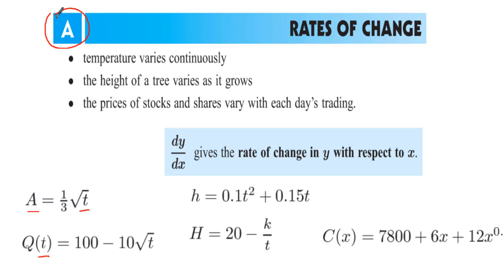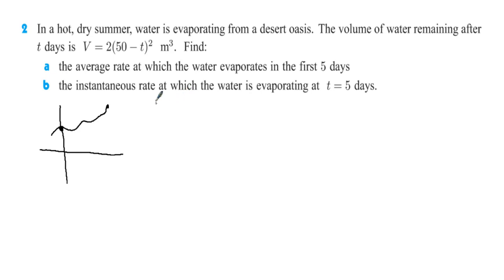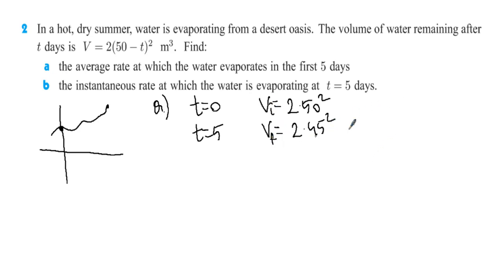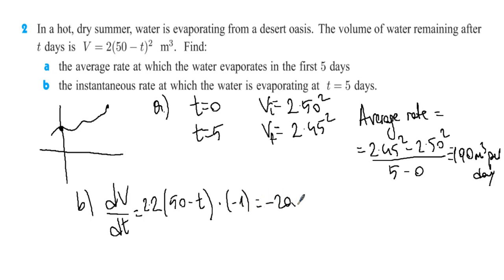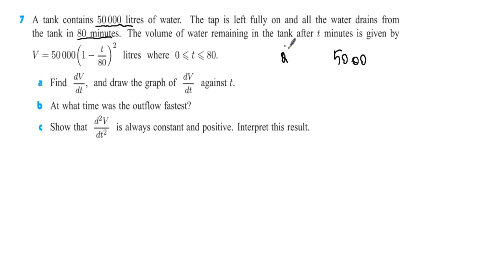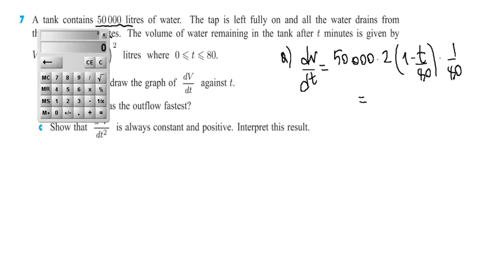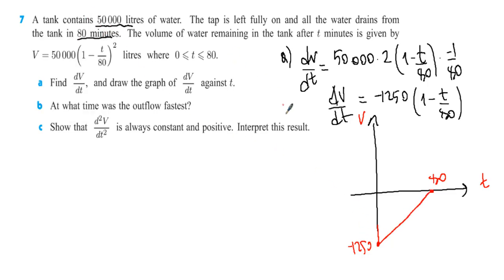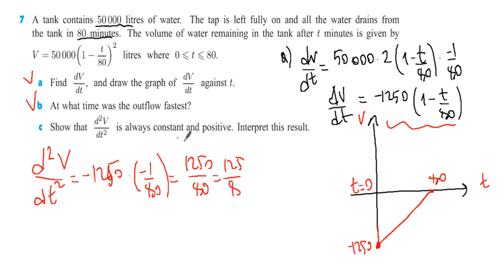Application of Differentiation. Part A